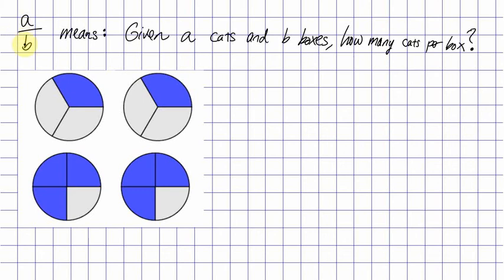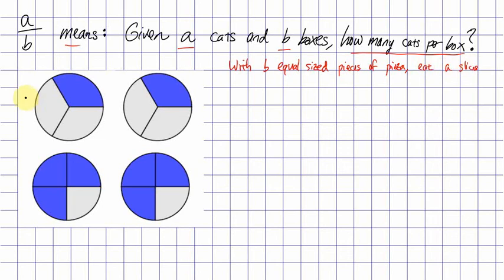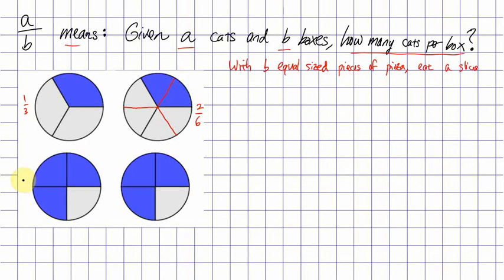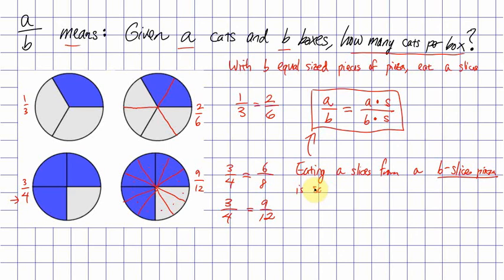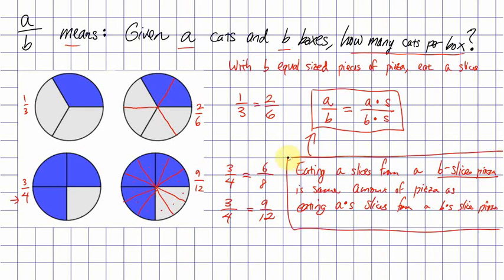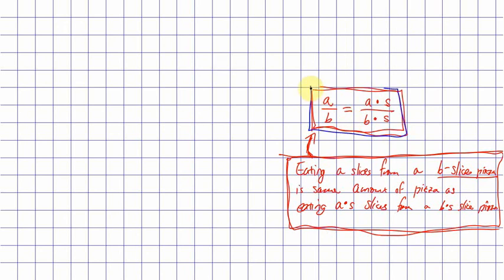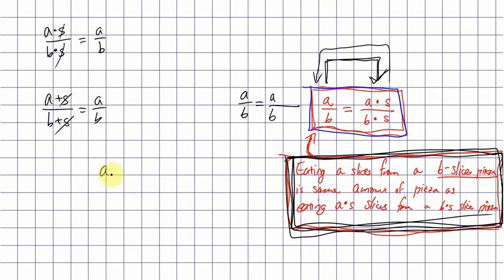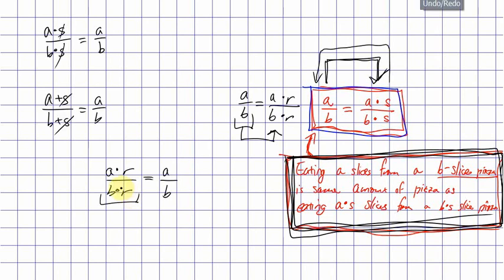Fraction: multiplying by same factor on top and bottom, fraction cancellation